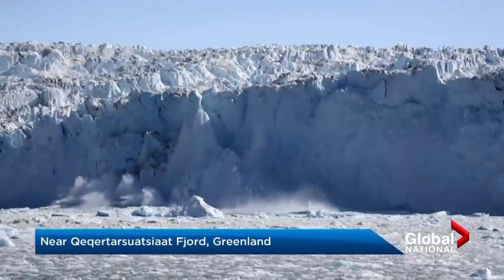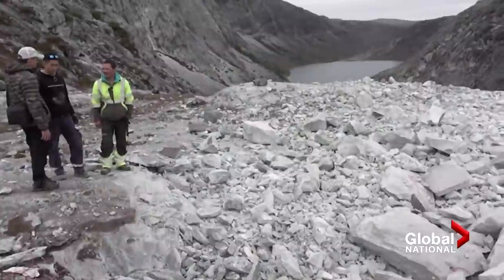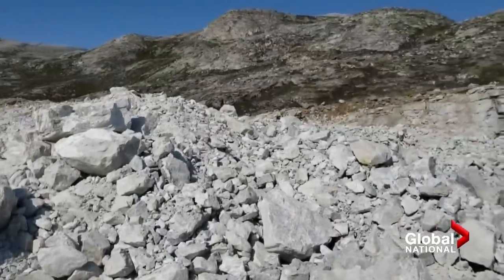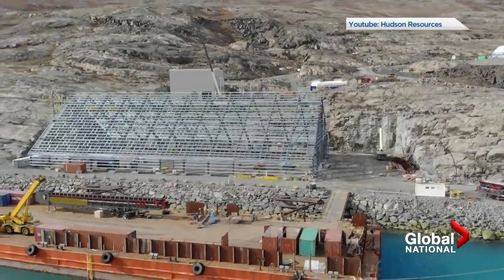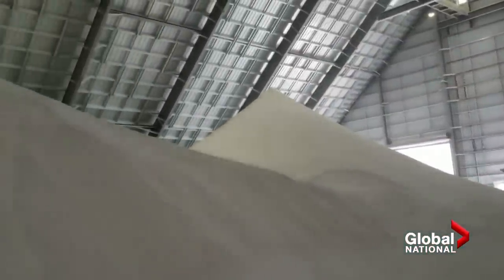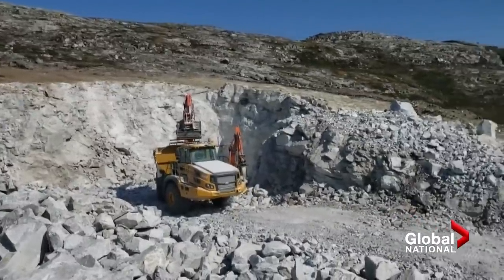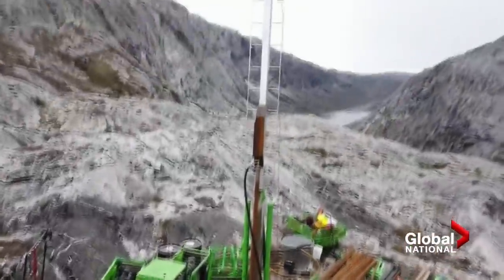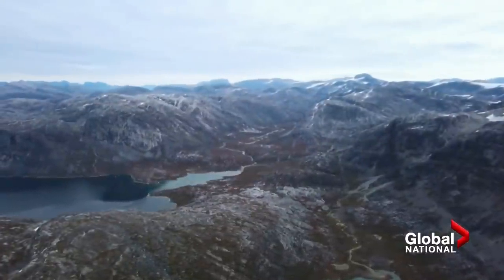Anorthosite: The rare mineral geologists say is key to solving the climate crisis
Geologists say a rare rock called anorthosite could be key to solving some of the world's climate problems.

Other than on the moon, the purest form of the mineral can be found in Greenland. Deposits from the mineral could help make more sustainable aluminum and fiberglass.

As Eric Sorensen explains, that’s caught the attention of mining companies and NASA alike.